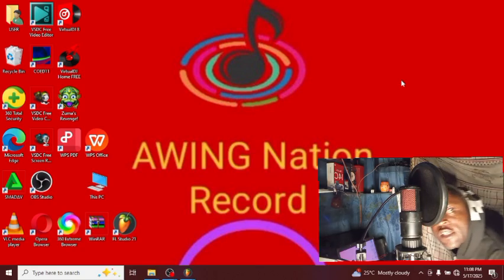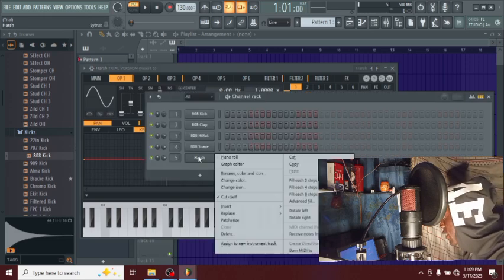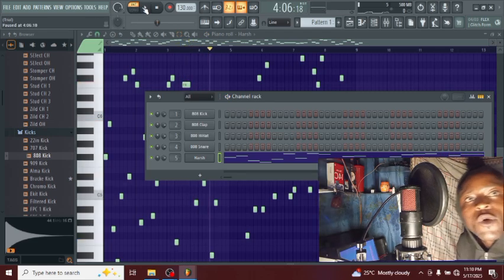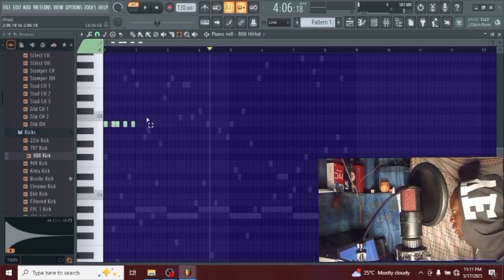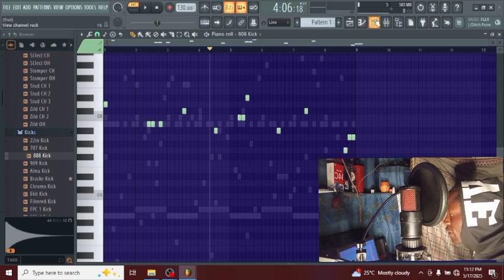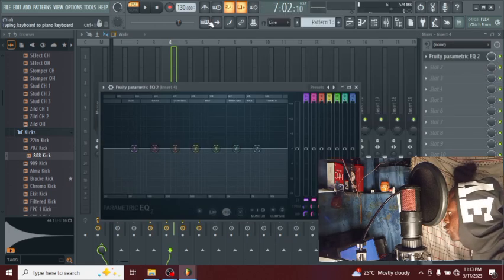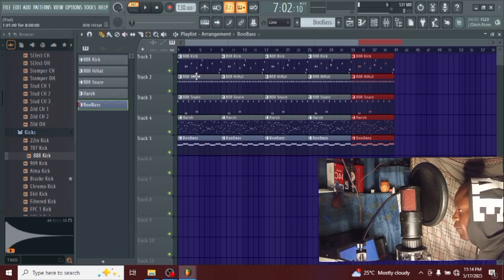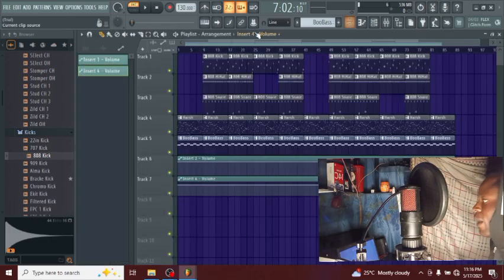HOW TO MAKE BARBADOS TRAP BEATS